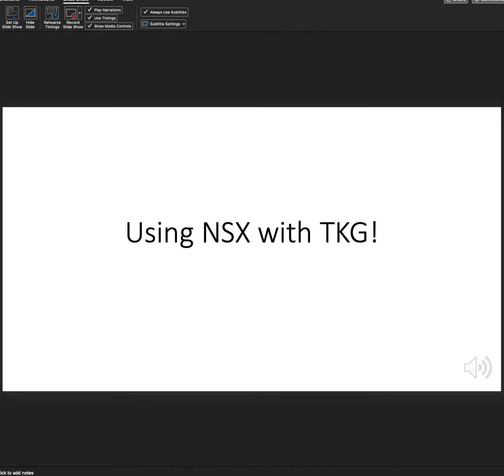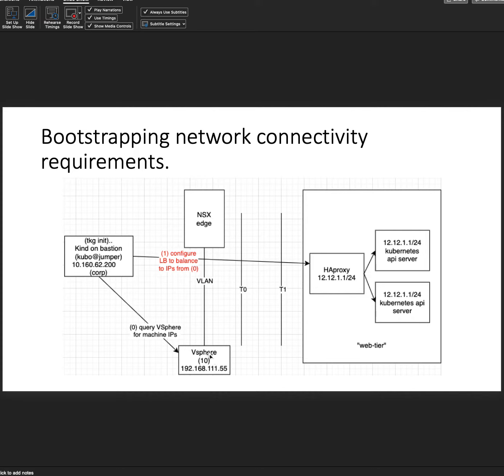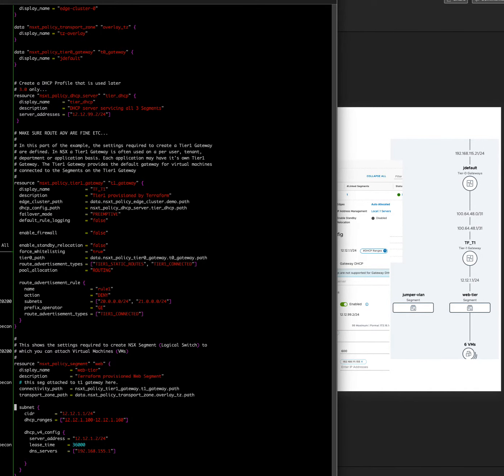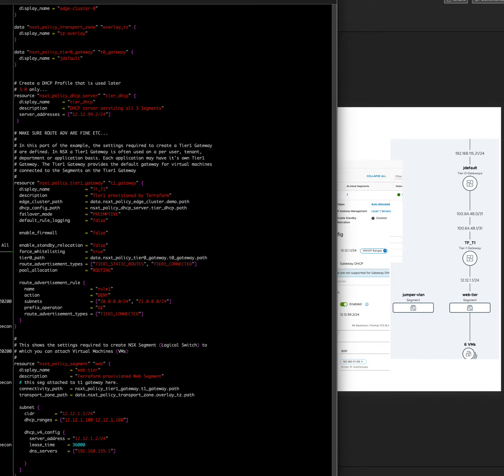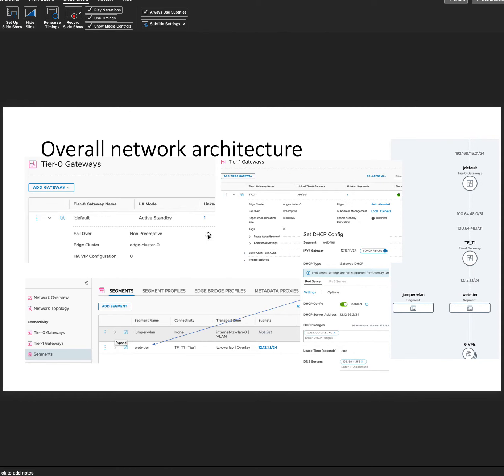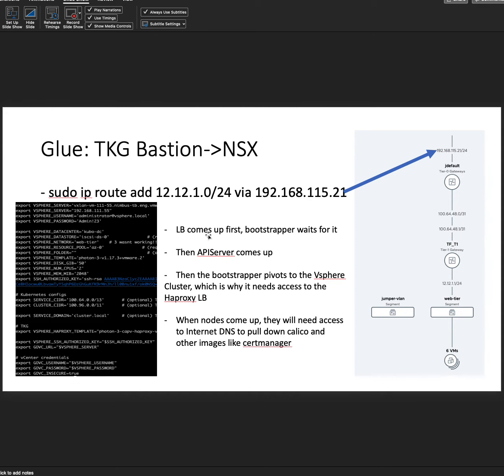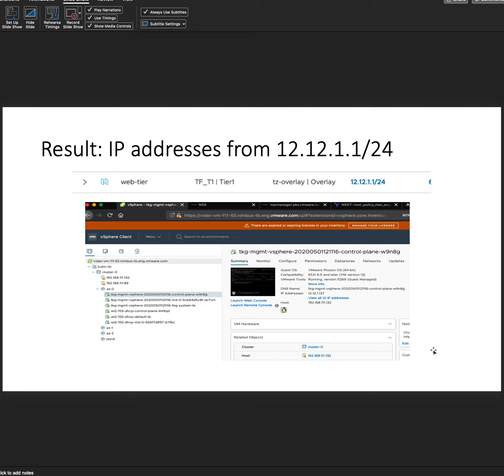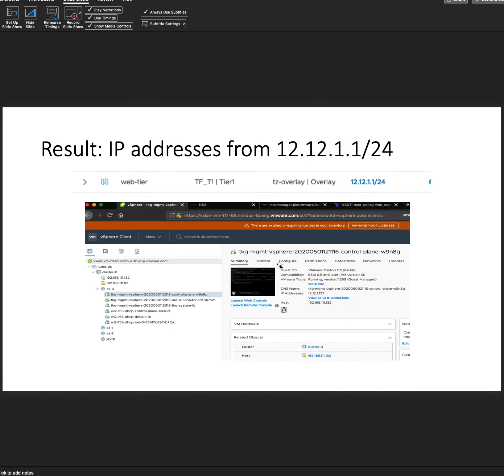Playing with ClusterAPI-Vsphere (using TKG) on NSX